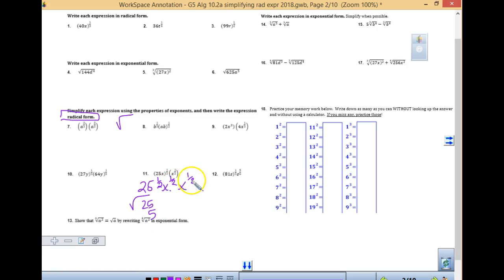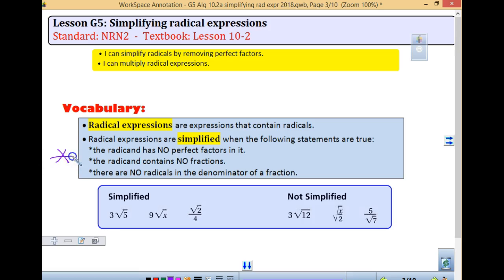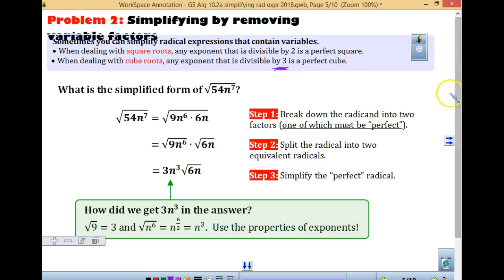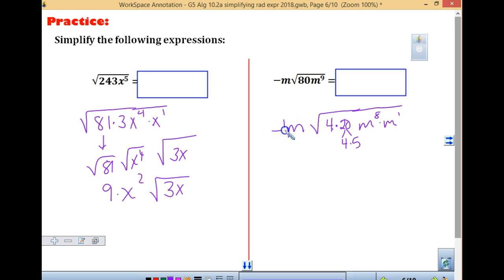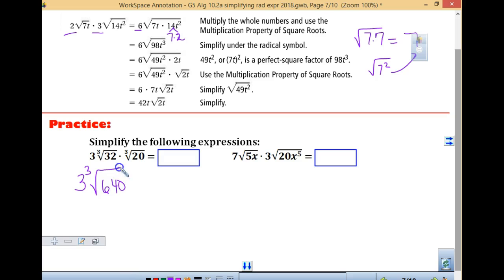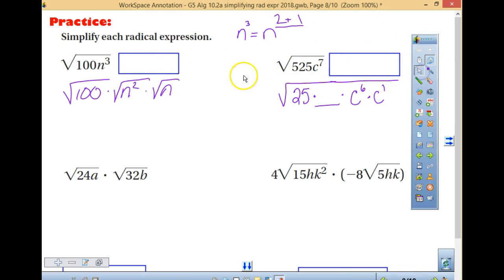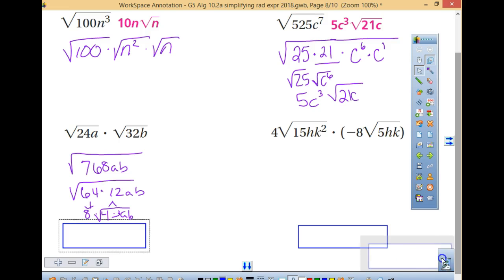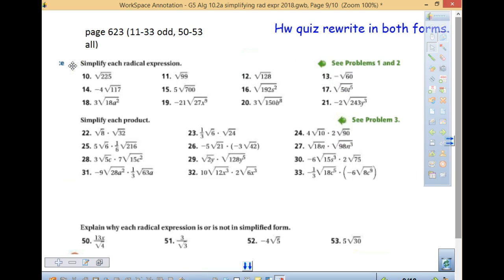G5 Alg 2018 simplify radicals